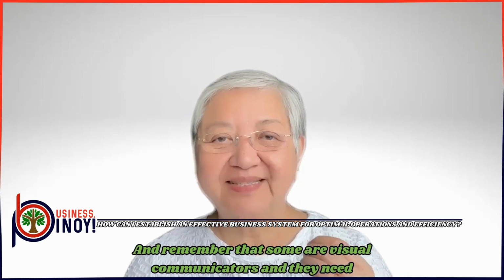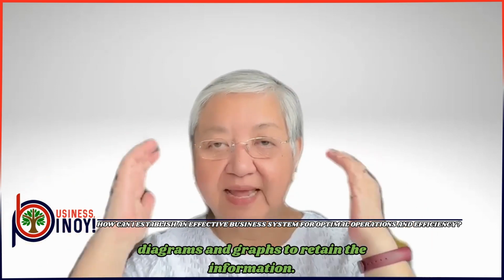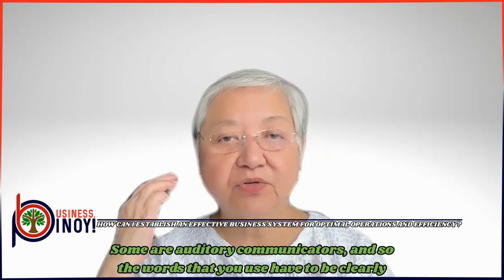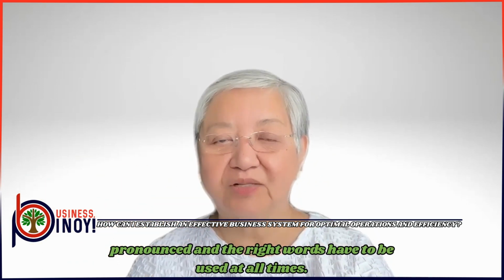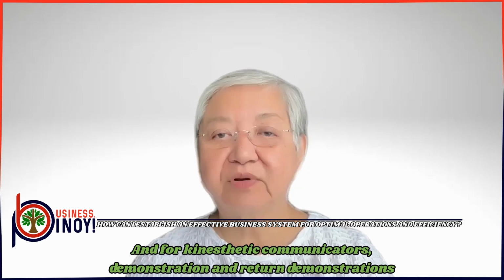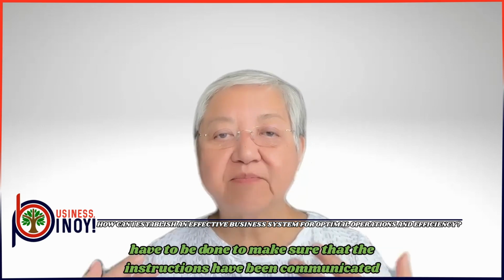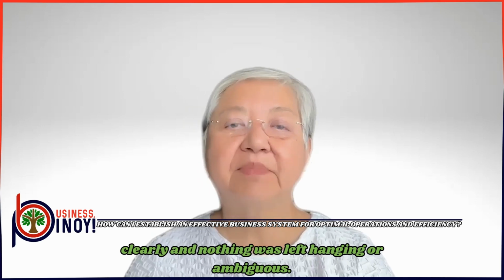How Can I Establish An Effective Business System For Optimal Operations And Efficiency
In this video, “How Can I Establish An Effective Business System For Optimal Operations And Efficiency”, Mommy Negosyo shares valuable insights on how to create a streamlined business operation for optimal efficiency and success. Discover the power of organization, standard procedures, clear communication, technology tools, and regular system reviews. These 5 tips can transform your small business into a smoothly running operation, making your life easier and helping your business grow. Start your journey to efficient business systems today!

Free Weekly Business Insights

Sign up for my weekly newsletter where I share proven strategies to scale your business quickly and sustainably directly to your inbox.

Is Your Business A Good Fit For You? A 5-Minute Validation Test

Are You Doing Business Right? Find out with this quick 5-minute check!

I’m Myrna "Mommy N" Tam Natividad, founder of Business Pinoy. More content and info about our programs

Specialties include... How to Discover Your Business Calling, How to Start your Business, Getting rid of roadblocks in growing your Business, Personal Development

Myrna “Mommy Negosyo” Tam-Natividad is the first-ever Female Entrepreneur of the Year Awardee of the Department of Trade and Industry in Zamboanga City for 2017 and the prime developer of Grow Your Business, Pinoy! Roadmap® (GYBP! Roadmap®). She was also chosen as one of the 100 Most Influential Filipinas in 2018 by the Global Association of Women called Filipina Women's Network based in the US.